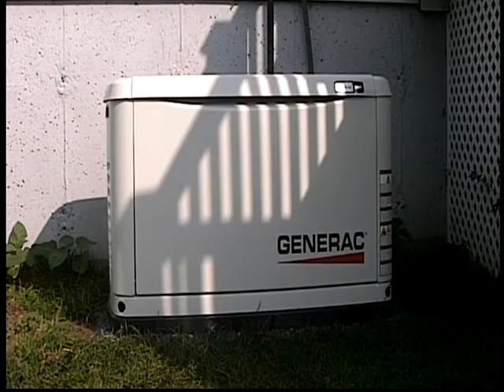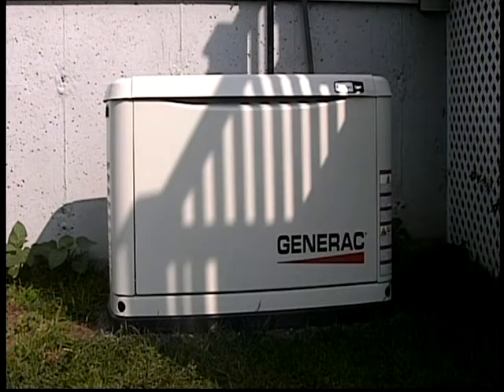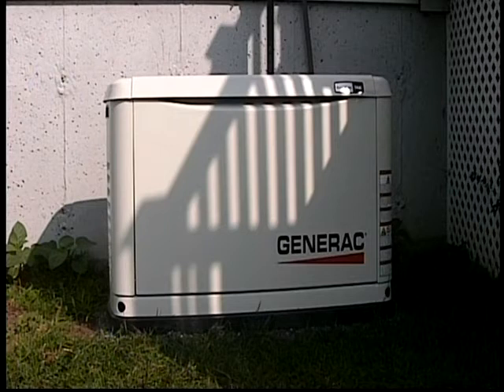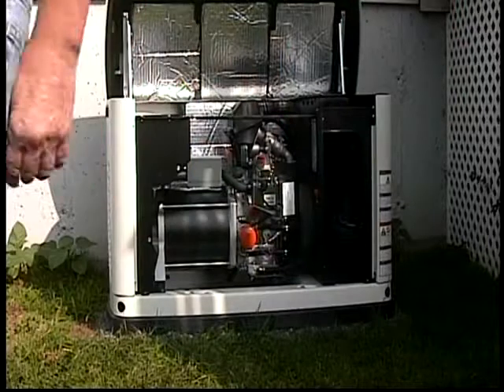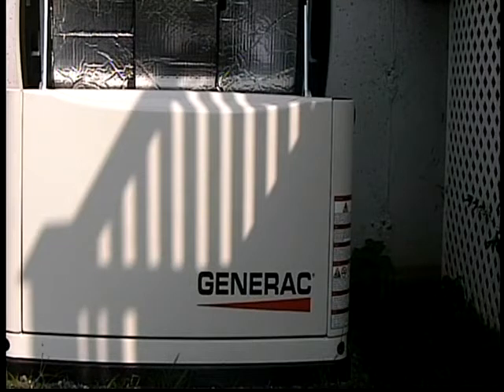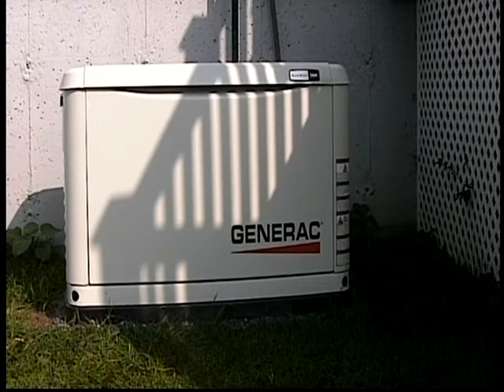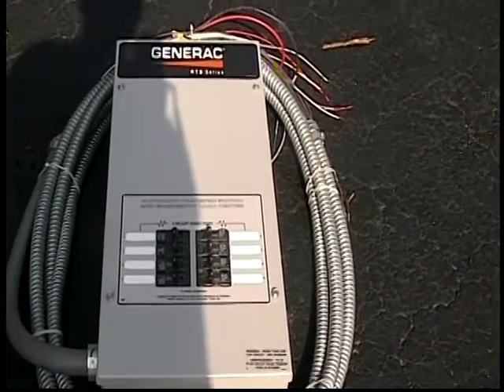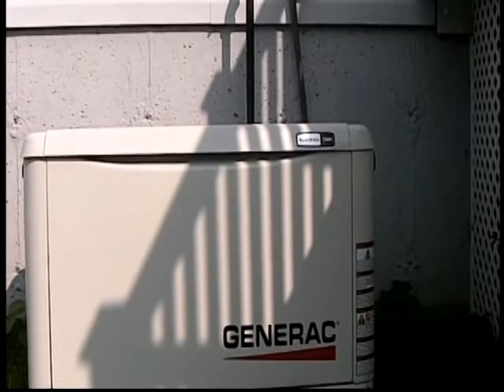DVD Video 11 KW Generac Installation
Generac Model 7031 11 KW Residential Automatic Stand-by Generator Installation. Chosen for its two cylinder engine and low fuel consumption while maintaining a good performance record. Paired with a Generac Disconnect and a Generac RTS for Essential Circuits.
The Model 7031 is the Generator ONLY and all other parts must be purchased and installed separately.